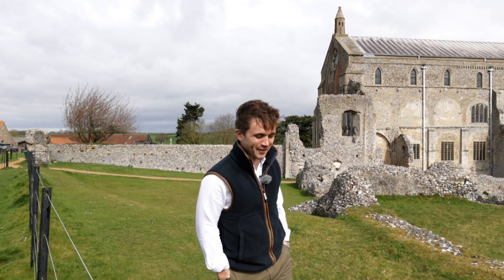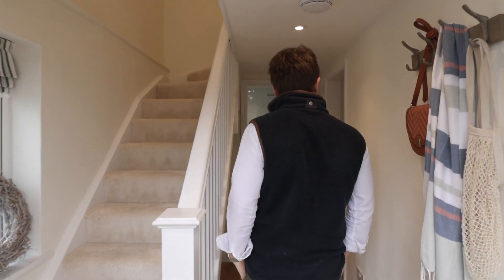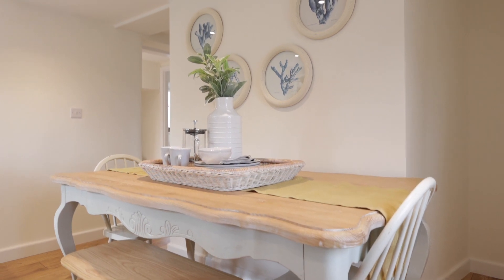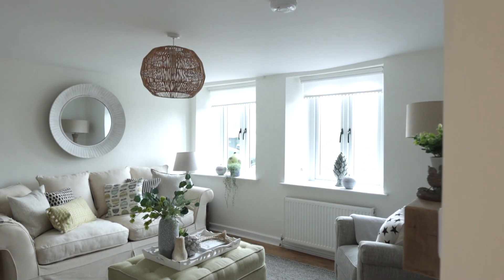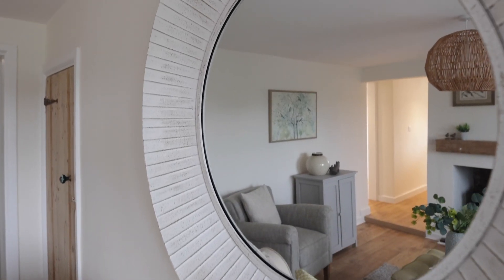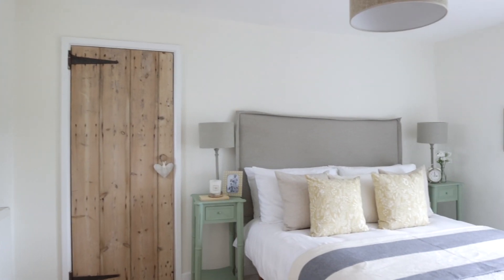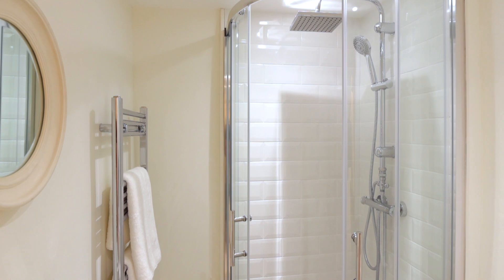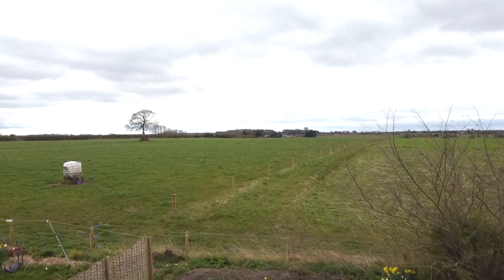White Horse Cottage, Binham